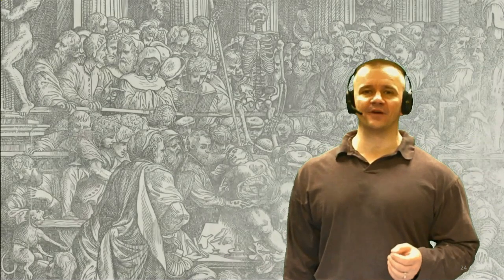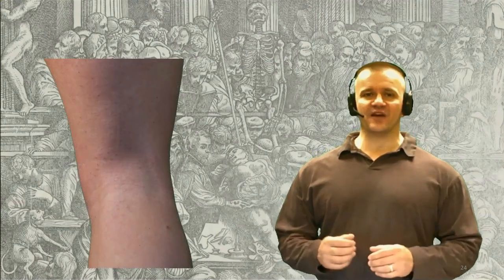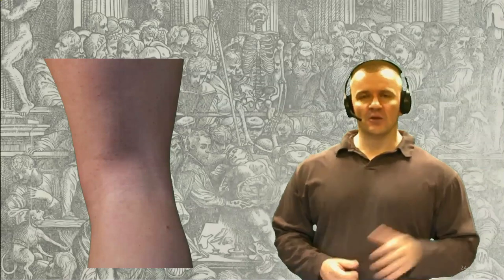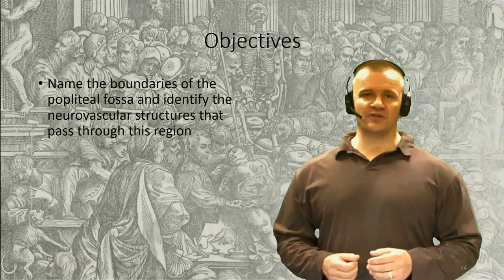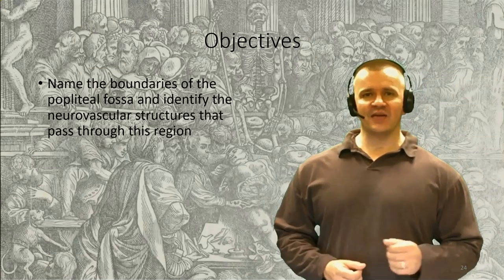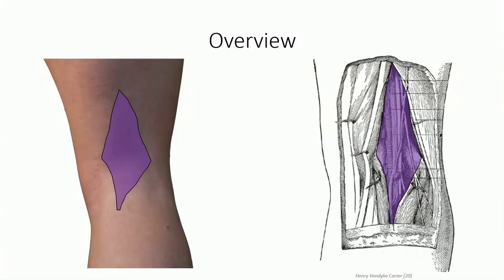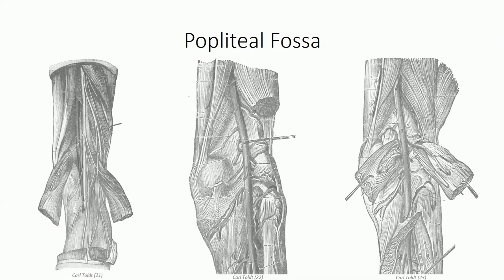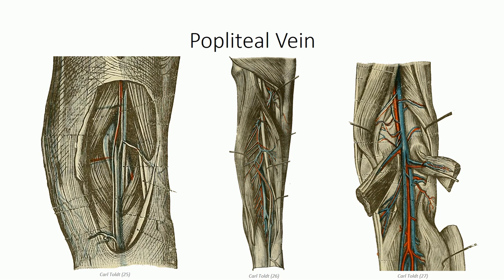ANA407 – Class 16.2 – Popliteal Fossa